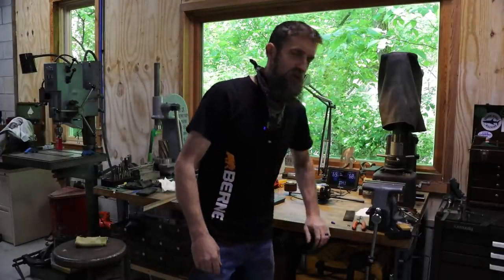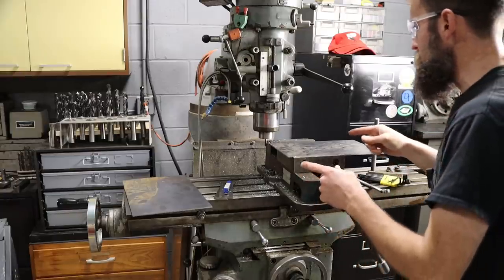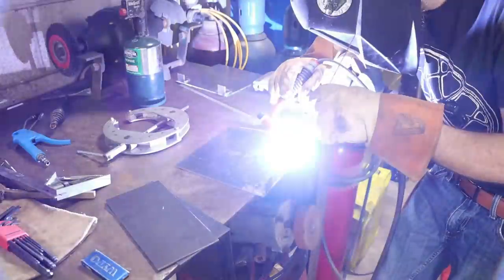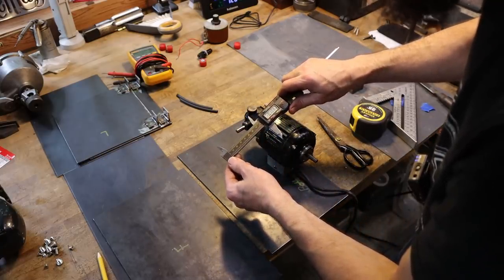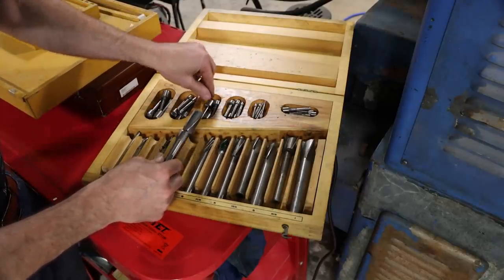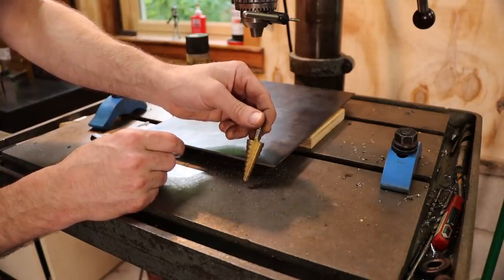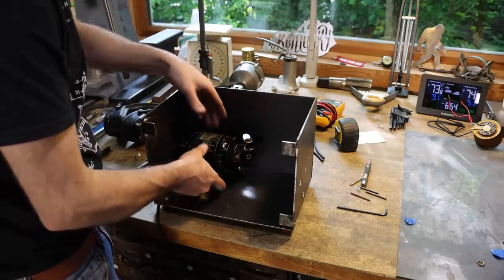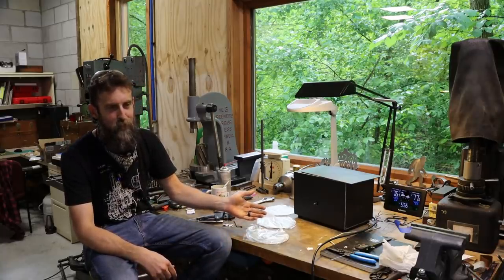Awesome Slow Speed Diamond Lap Build pt1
This week I get started building a tool I have wanted for the last few years but never got around to building . A slow speed diamond lap made out of leftover / salvage material is a easy build.